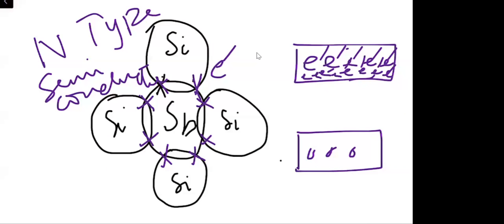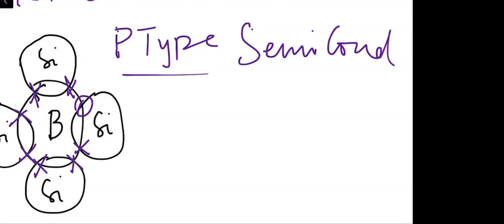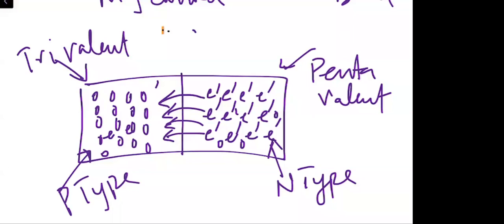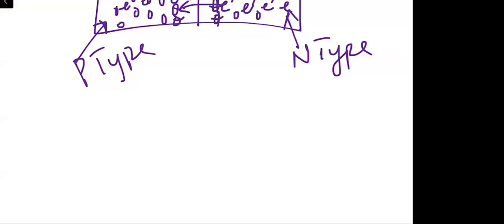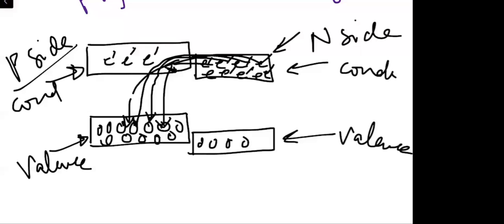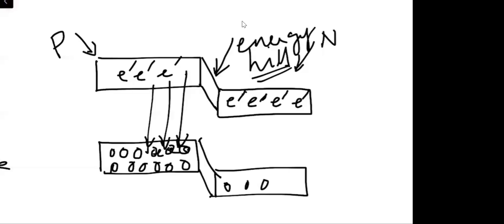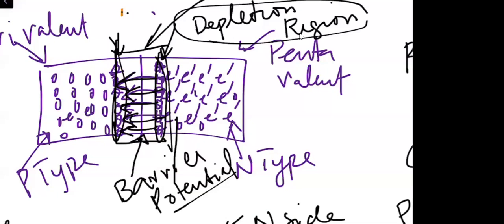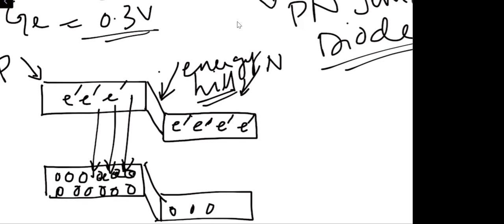P type semiconductor|PN junction|(Lecture 1 B)